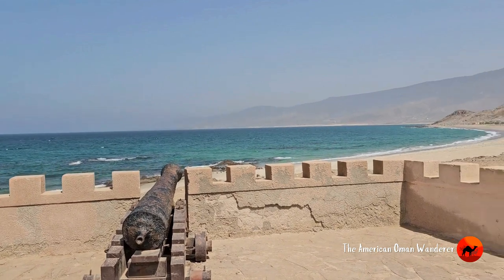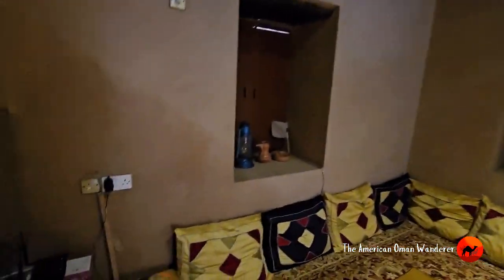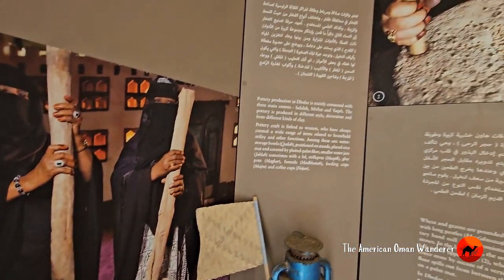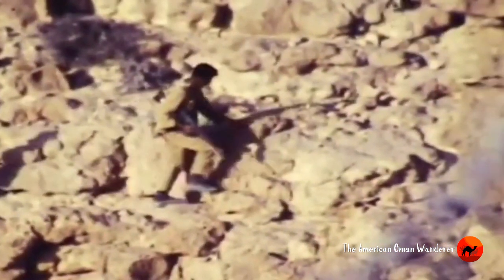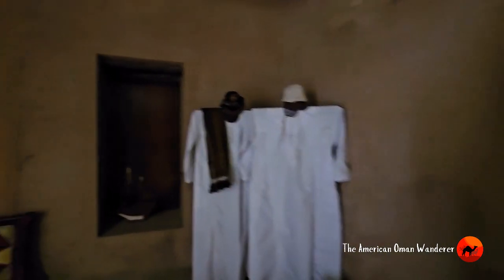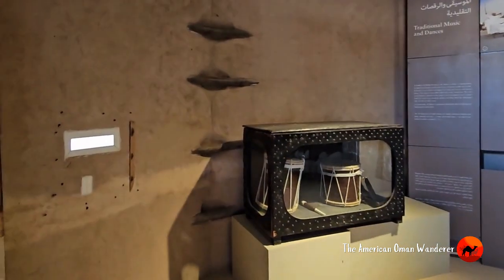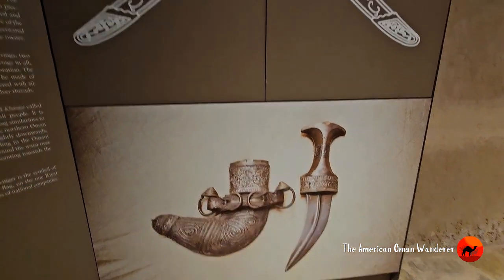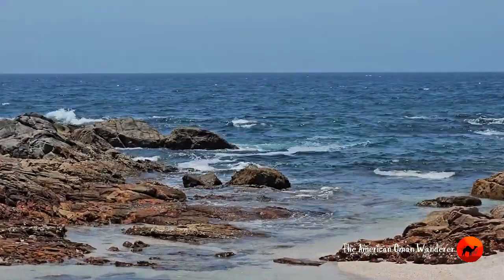Mirbat Castle: Unveiling the History of Oman’s Coastal Treasure 🏰🇴🇲"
Step back in time at Mirbat Castle, a stunning fortress overlooking Oman’s scenic coast. Discover the stories of this historic landmark, its role in Omani culture, and the breathtaking views it offers. Join us as we explore the architecture, history, and hidden secrets of this coastal treasure in Mirbat. Don't miss this journey through Oman’s fascinating past! 🇴🇲✨